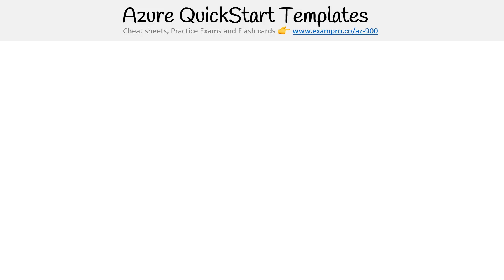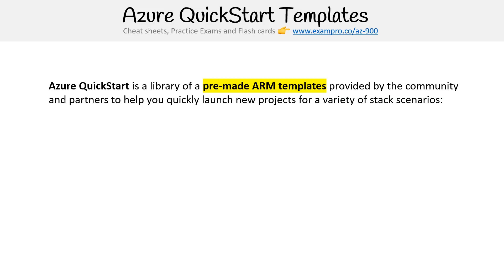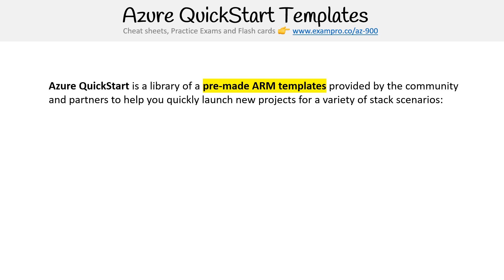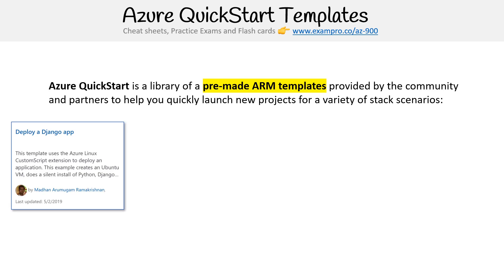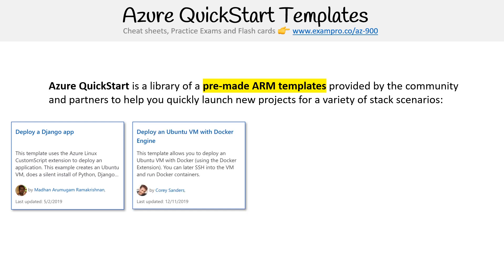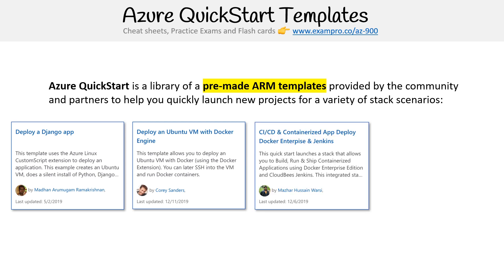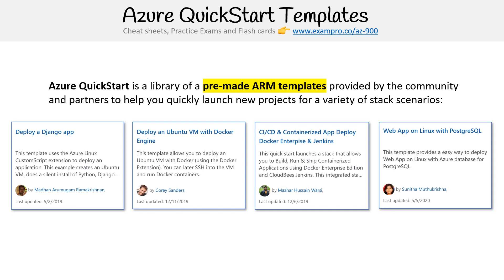Technology Overview - Azure Quickstart Templates